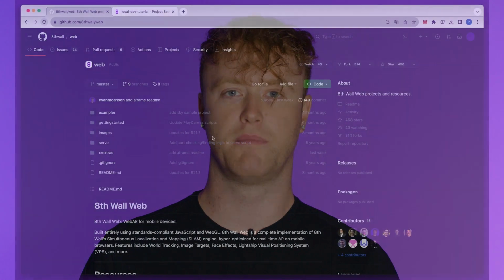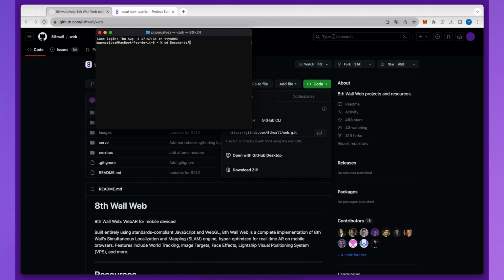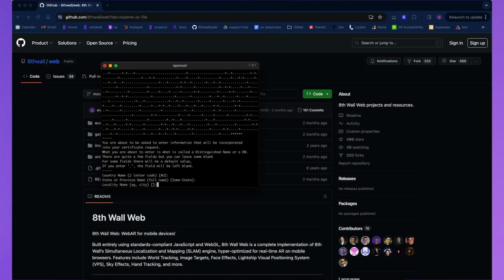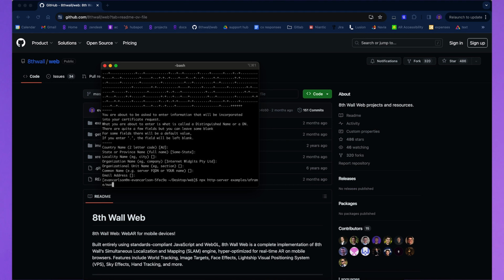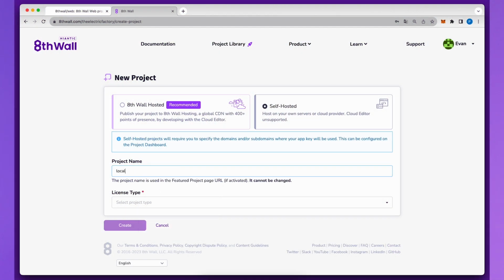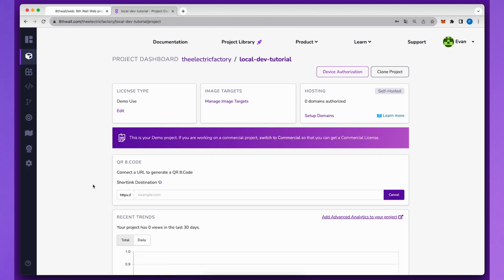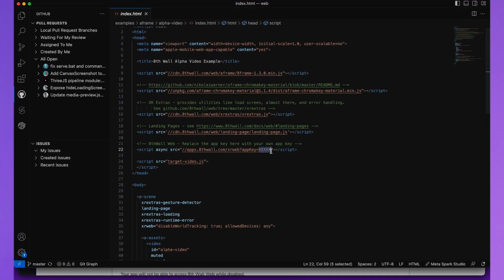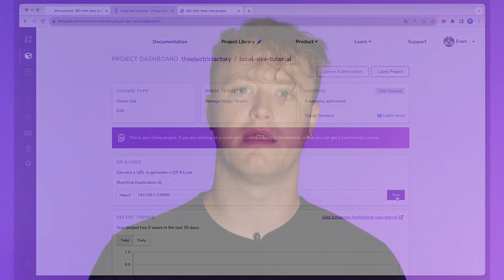Quick Tips: Local Development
Learn how to Deploy your first 8th Wall experience using local development

0:00 - Introduction
0:18 - Self-hosting Plans
0:23 - Public 8th Wall Github
0:39 - Cloning Github Repository
0:50 - Terminal / HTTPS Local Server
1:16 - Device Not Authorized Fix
1:22 - 8th Wall Project App Key
1:48 - Device Authorization
1:58 - Outro